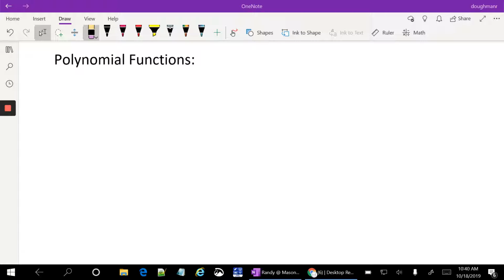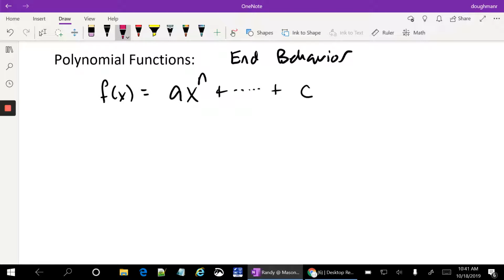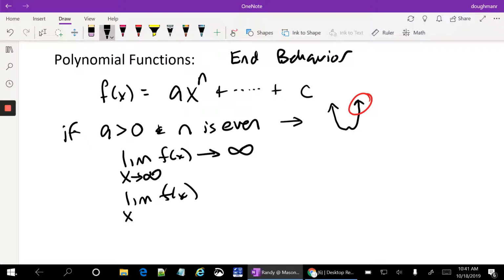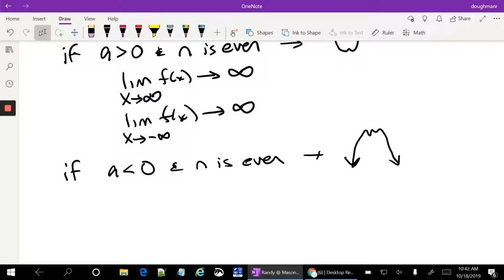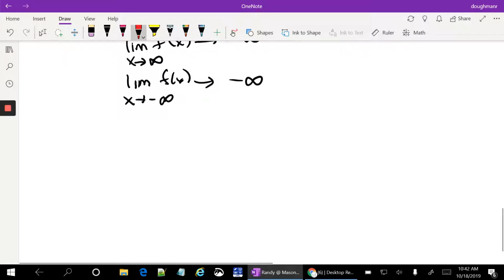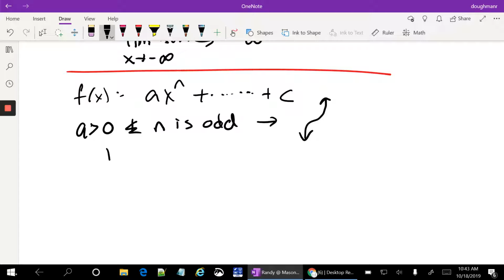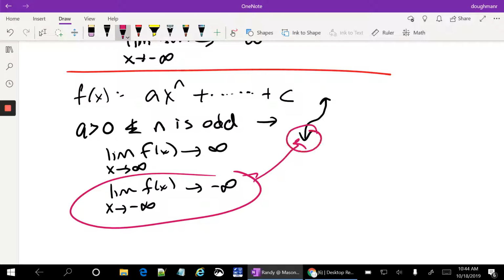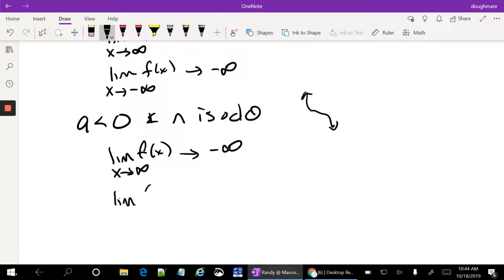End Behavior of All Polynomial Functions